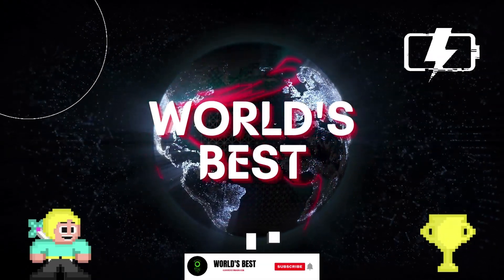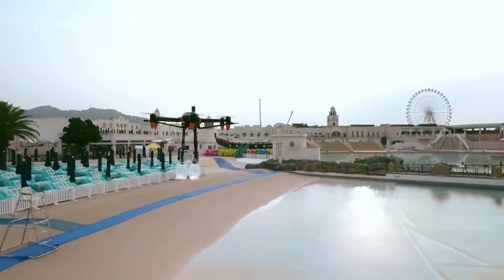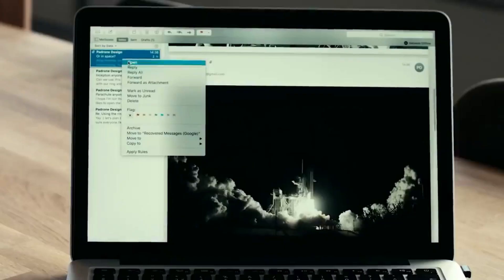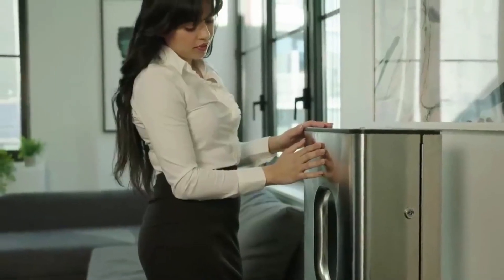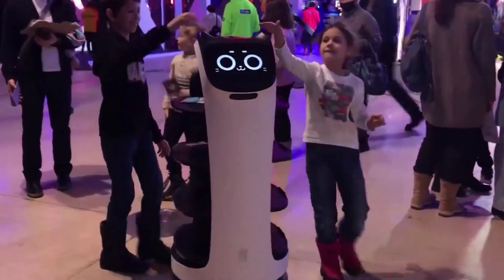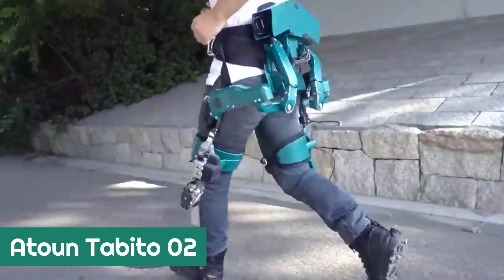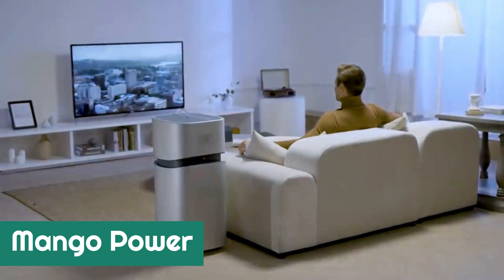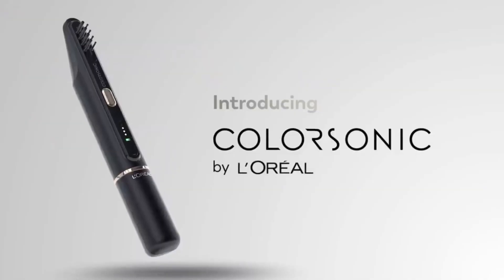Future Inventions That Everyone Will Be Using Soon